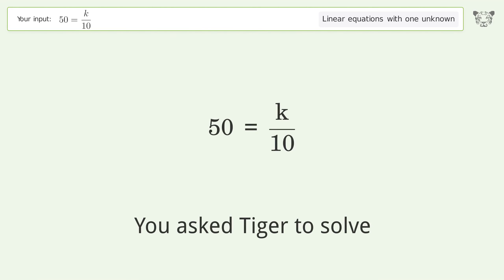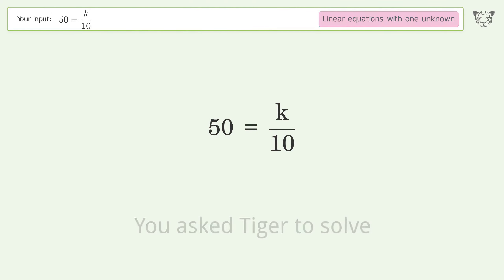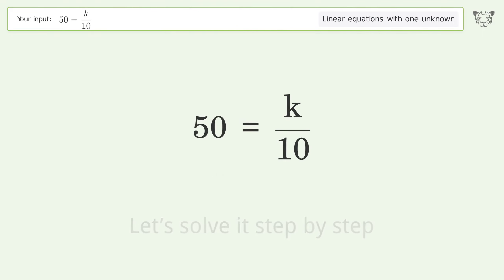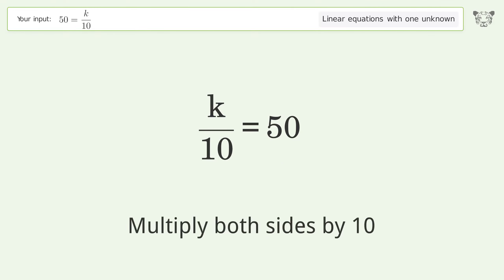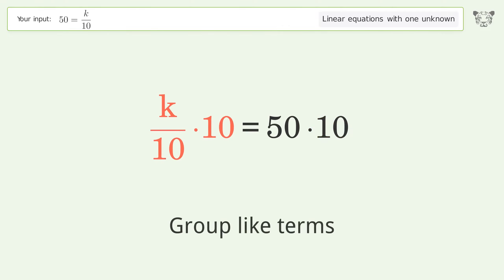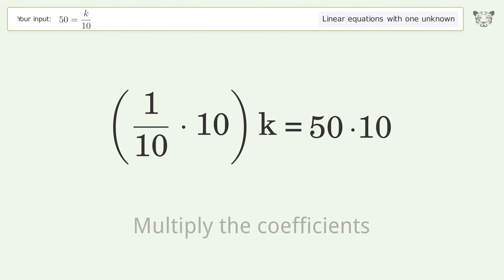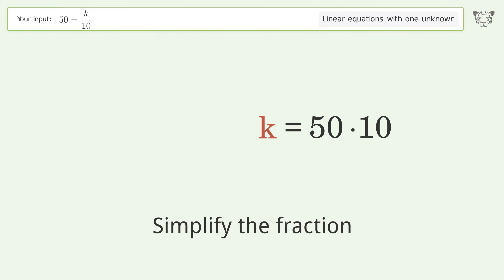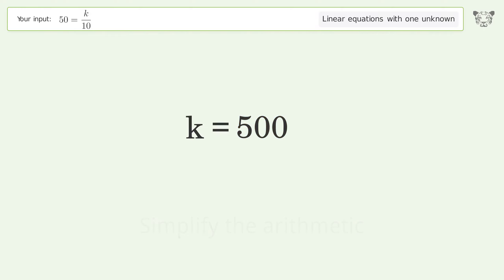Linear equation with one unknown: Solve 50=k/10 step-by-step solution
Solving 50=k/10 using the linear equation with one unknown solver

for a step-by-step and more tips and tricks for dealing with linear equations with one unknown.